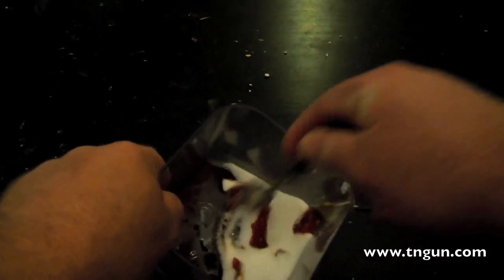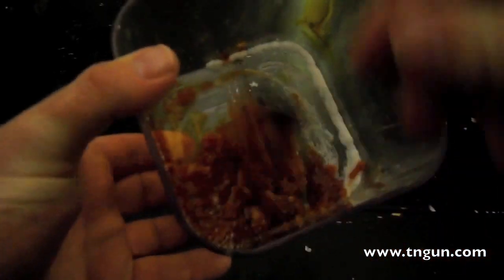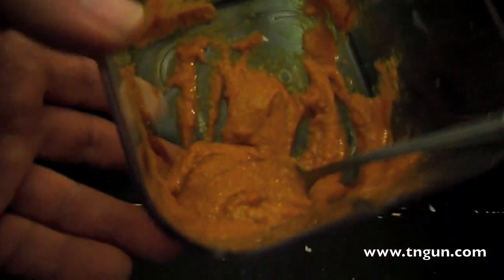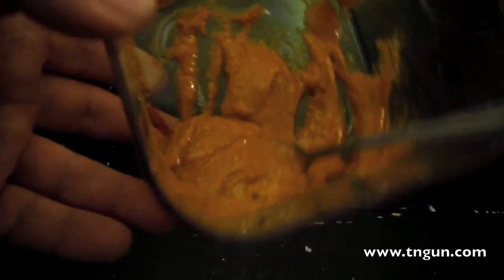How to Make Sugardine Antiseptic | Homemade Antiseptic You Can Make at Home | Great for Wounds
Sugardine is an antiseptic that uses the antibacterial properties of both pure sugar and iodine to prevent and kill infections.
This homemade antiseptic has been used for decades by Veterinarians for horses, but ius is just as effective on people
This video (and the article linked below) show how to make a very simple and effective antiseptic at home.

52 Prepper Projects Book
Where There is No Doctor Book